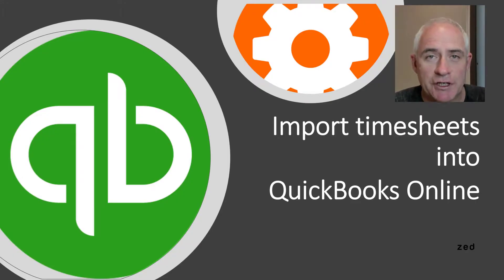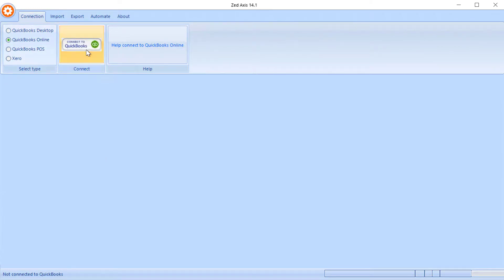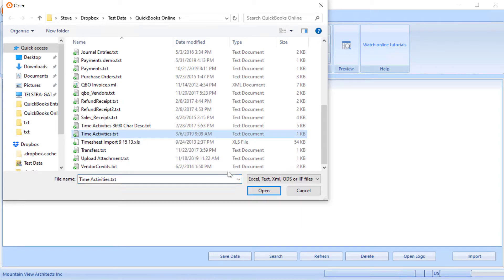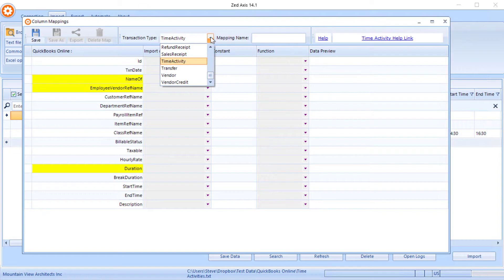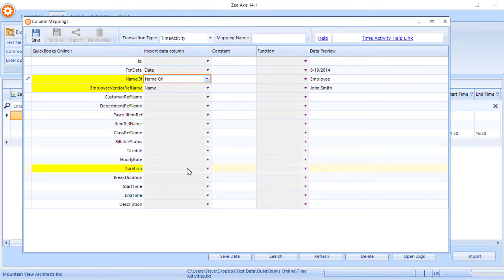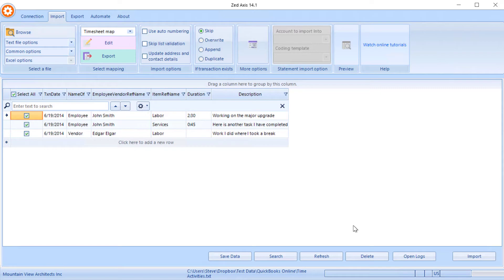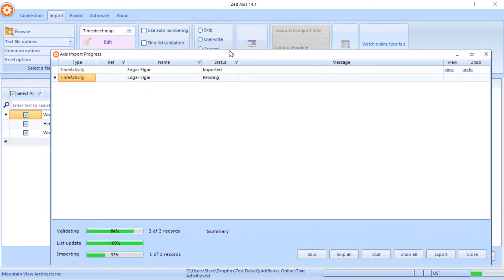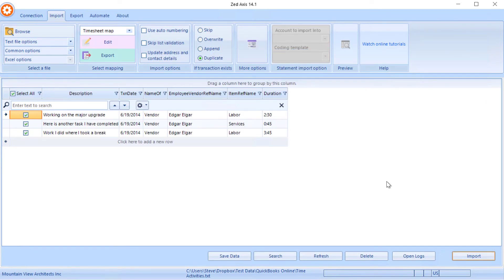Import timesheets into QuickBooks Online using Zed Axis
Watch this demonstration of how to import timesheets in Excel, Text or IIF format into QuickBooks Online using Zed Axis.